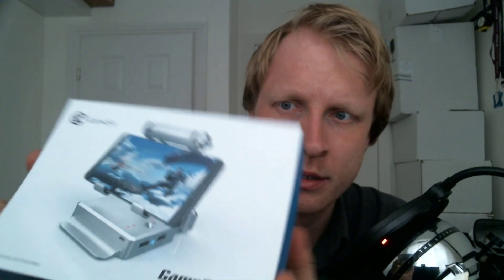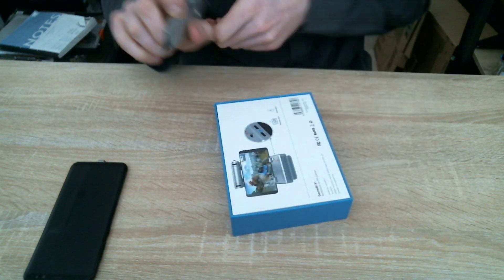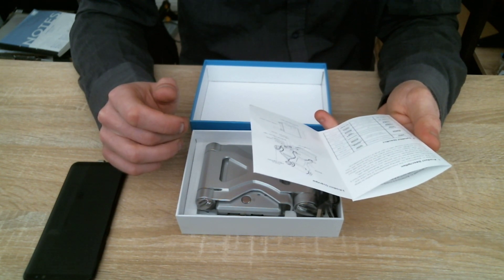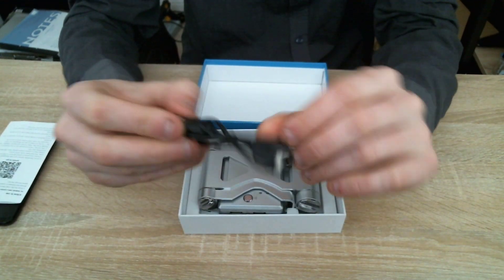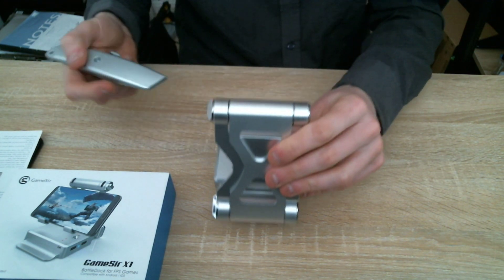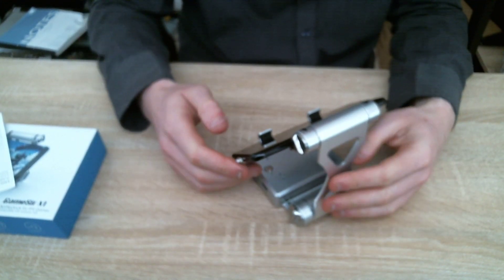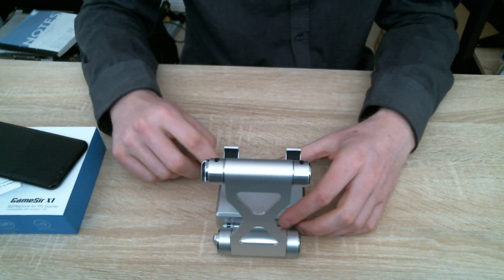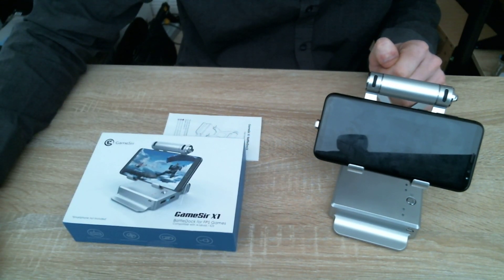GameSir X1 BattleDock Unboxing (Keyboard/Mouse Support for Android)